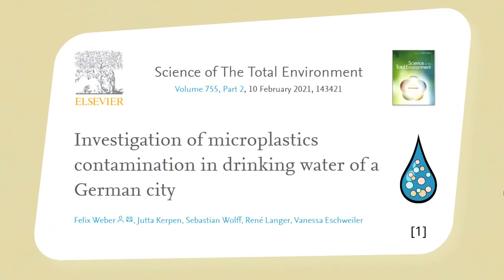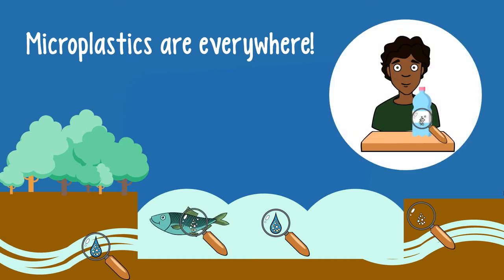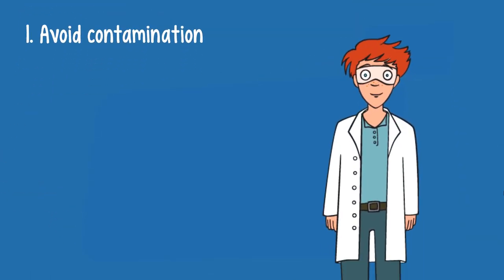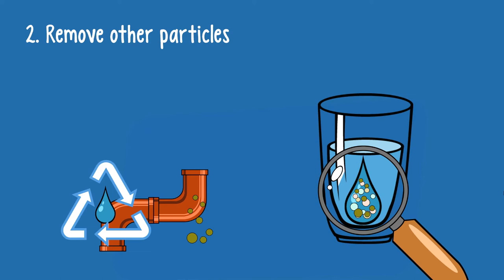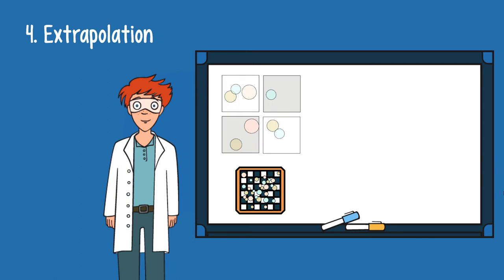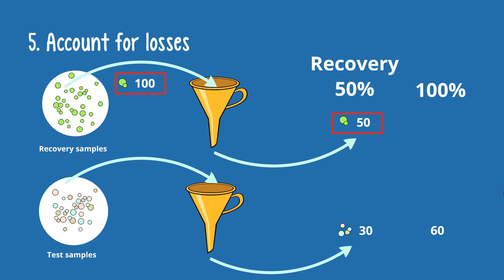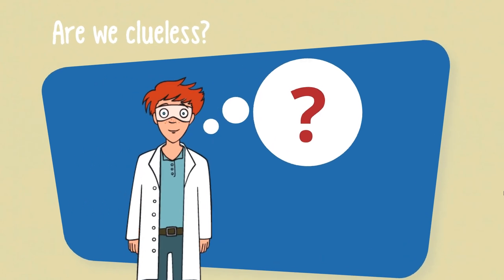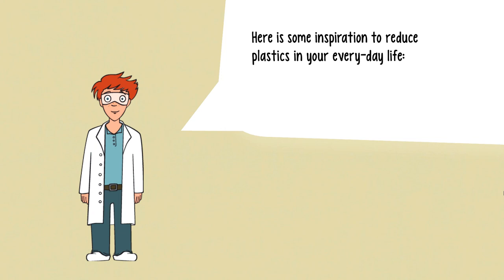Are there microplastics in your drinking water?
Microplastic particles are everywhere.That is what common media tells us. Is it already in our drinking water, too? This video will give you an insight into recent research results and shows what research can and cannot do at the moment. It is based on a paper by Weber and co-authors published just recently in 2021 in the scientific journal ‘Science of the Total Environment’ [1].

REFERENCES
[1] Weber et al. (2021), Investigation of microplastics contamination in drinking water of a

[3] Prata et al. (2020). Environmental exposure to microplastics: An overview on possible human health effects,

ICONS